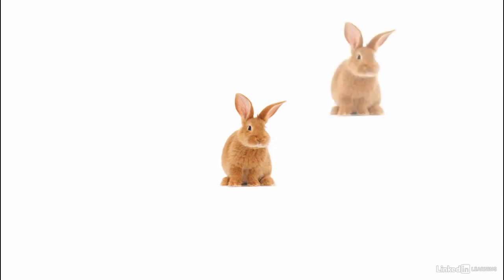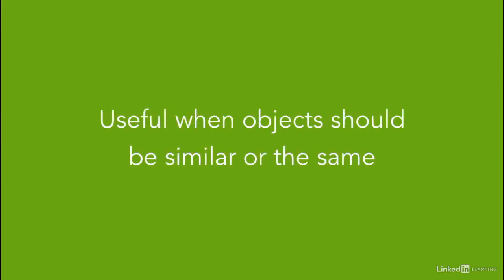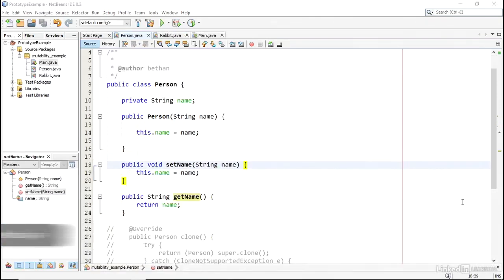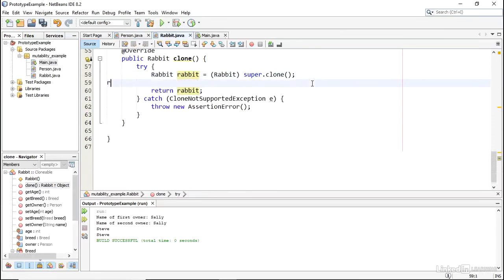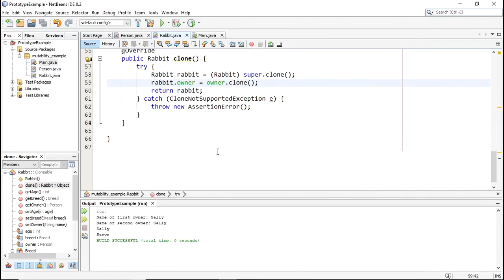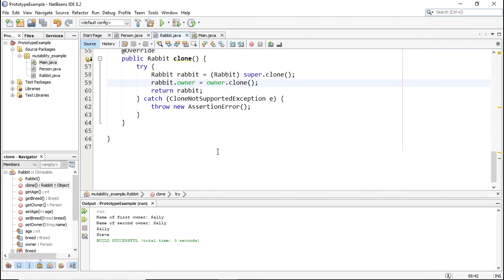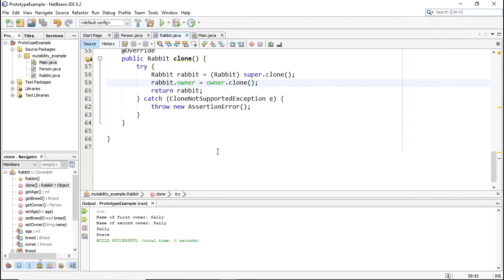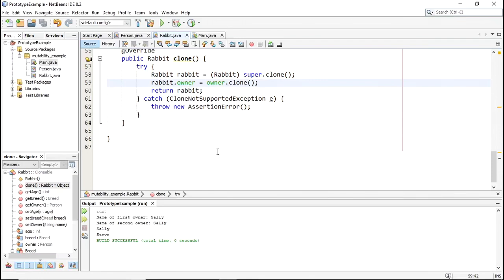The Prototype Pattern